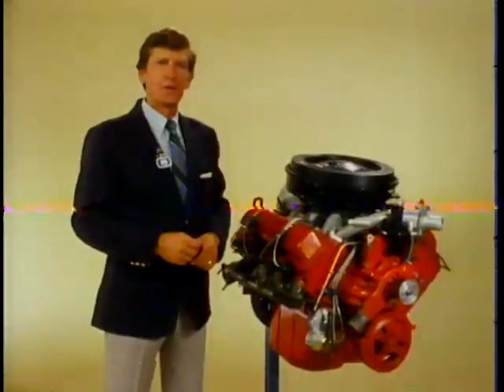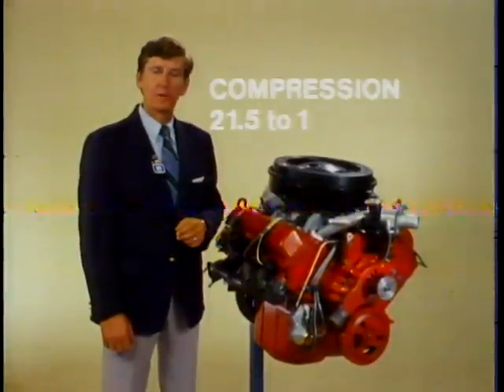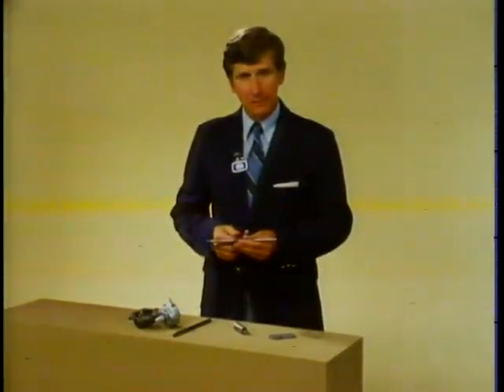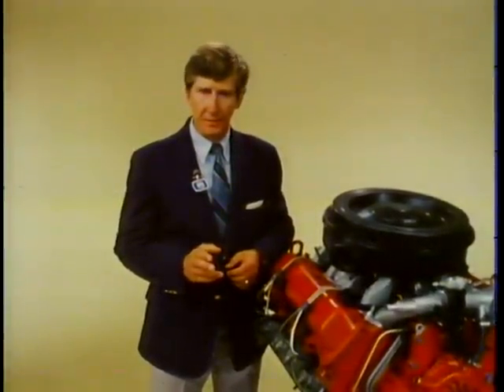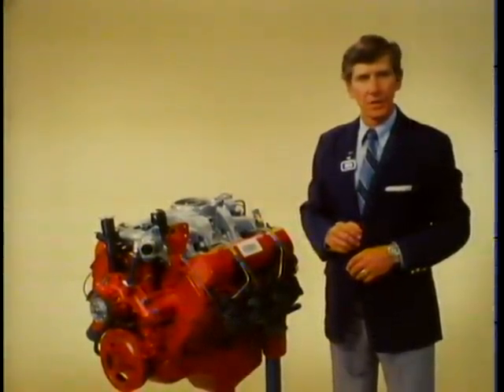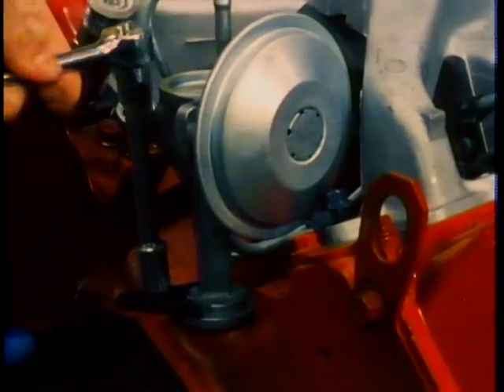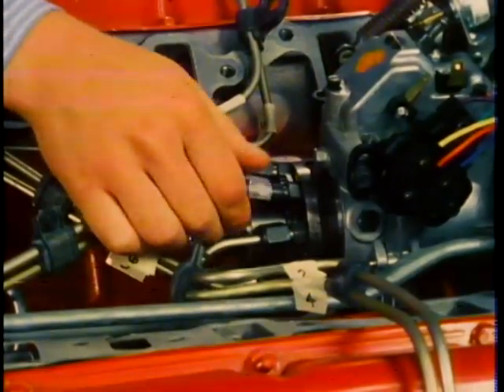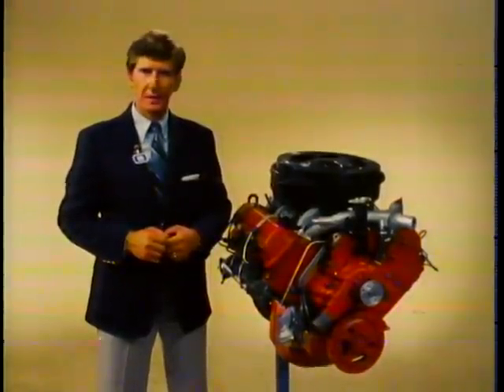General Motors / Detroit Diesel 6.2 Training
1981 introduction VideoDisc for the GM / Detroit Diesel 6.2 V8 diesel motor. Includes an overview of the new engine, and some service procedures.

Sorry about the "fast play" at the end, this is due to problems with the disc.